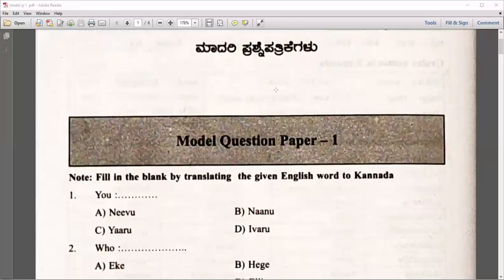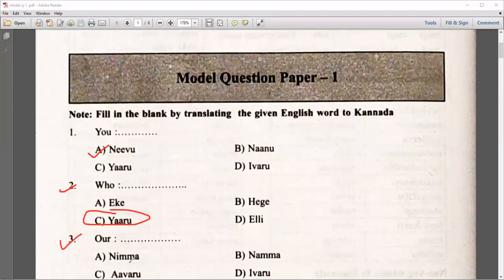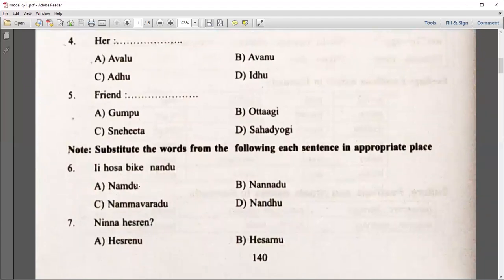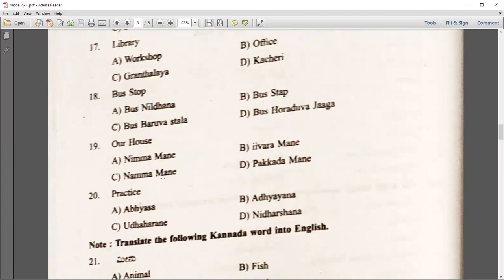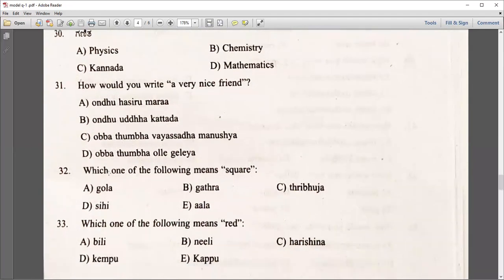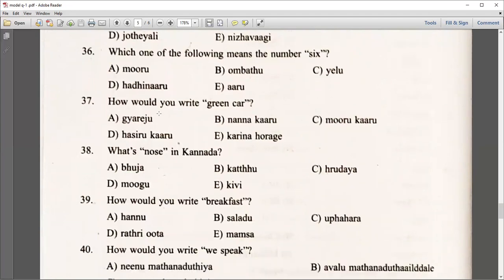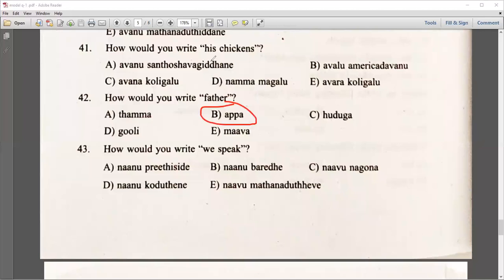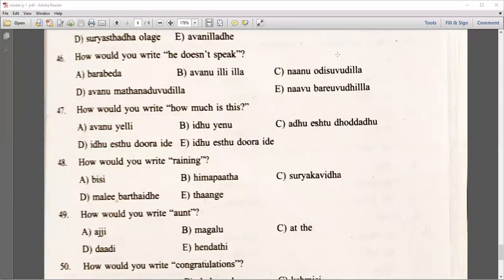VTU First Year BE Balake Kannada Model Questions: Multiple Choice Practice - MCQs for Beginners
Dear all,
In this video, we have compiled a comprehensive set of important multiple-choice questions (MCQs) for Balake Kannada, specifically tailored for first-year students pursuing a Bachelor of Engineering (BE) degree at Visvesvaraya Technological University (VTU). Whether you're new to the subject or looking for a solid practice session, this video is designed to help you prepare effectively.

📚 What to Expect:

A diverse range of MCQs covering key concepts in Balake Kannada.
Perfect for beginners and those looking to reinforce their knowledge.
Ideal for VTU first-year BE students.
🚀 Why You Should Watch:

Strengthen your understanding of Balake Kannada.
Get ready for exams and assessments with confidence.
Boost your problem-solving skills.
Enhance your overall performance in your academic journey.
We recommend pausing the video after each question to solve it on your own before we provide the correct answer and an explanation.

Happy studying, and best of luck with your Balake Kannada studies and VTU first-year BE journey!